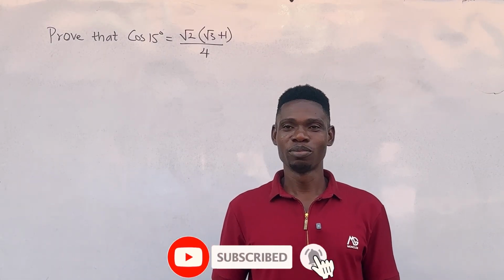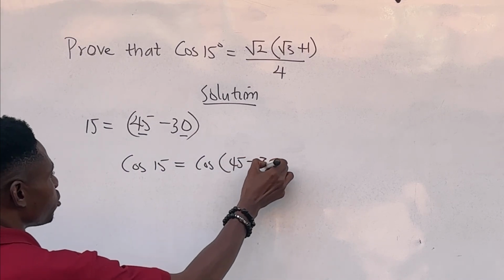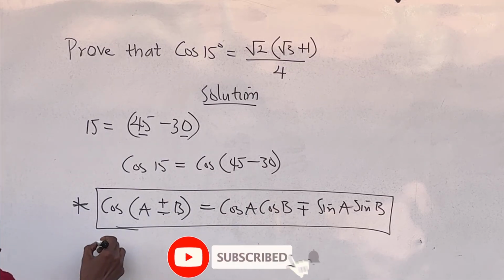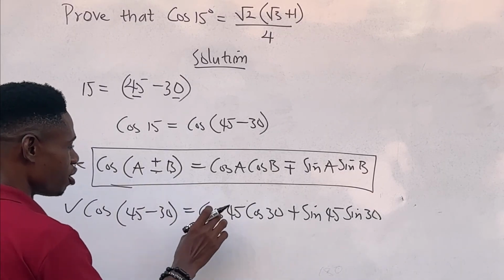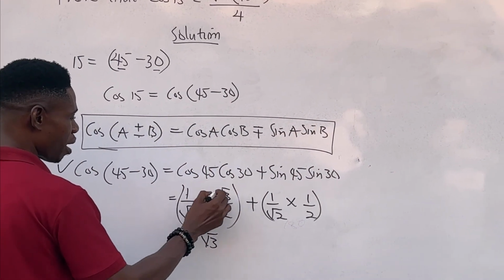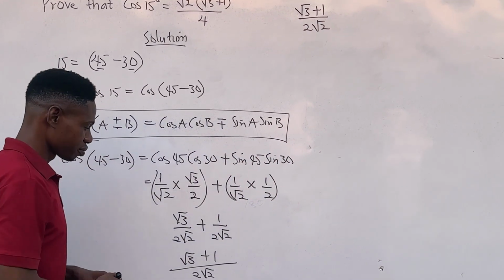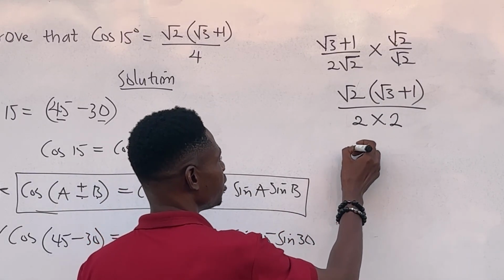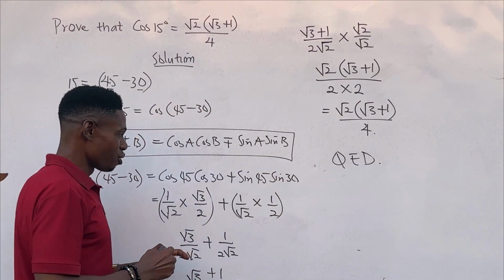Finding the Exact Value of cos15 | Trigonometric Identities Proof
In this mathematics tutorial, we dive into the step-by-step proof to find the exact value of cos15. Using fundamental trigonometric identities, we demonstrate how to simplify complex radical expressions to arrive at the result:

This video is perfect for students studying trigonometry, pre-calculus, or anyone looking to strengthen their understanding of special angles and compound angle formulas.

In this video, you will learn:

How to apply the Cosine Difference Formula: cos(A−B)=cosAcosB+sinAsinB.
How to break down 15  into the special angles 45 and 30